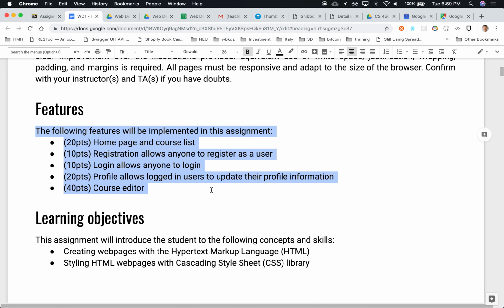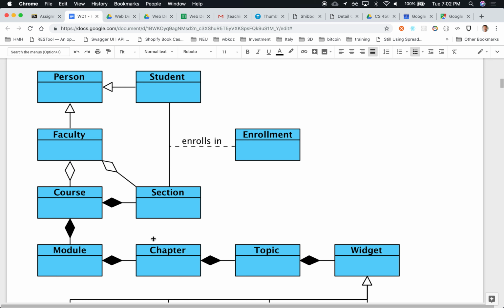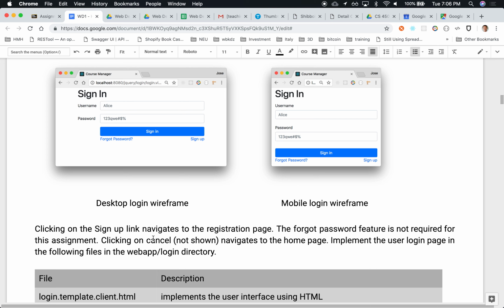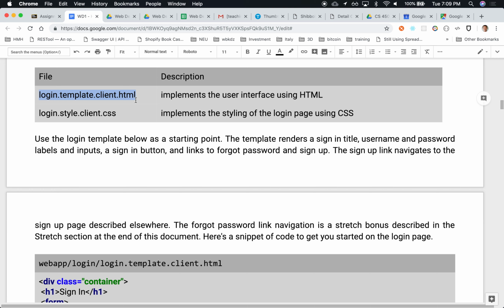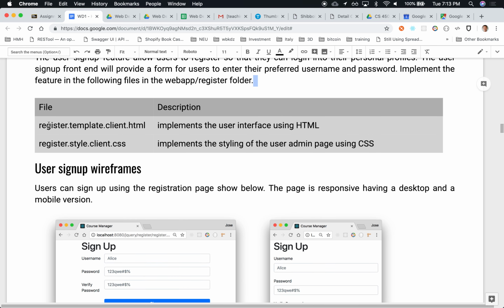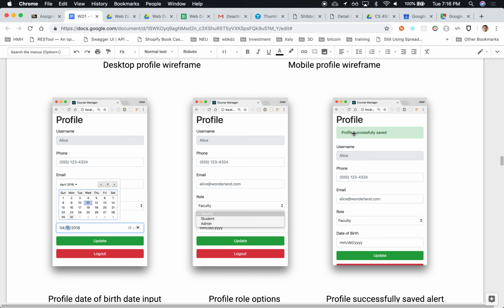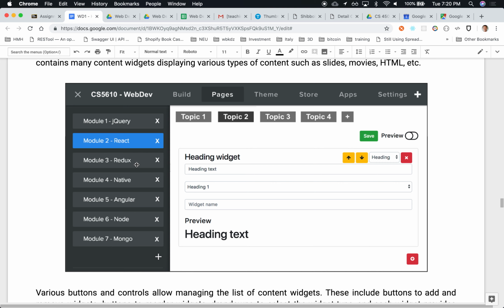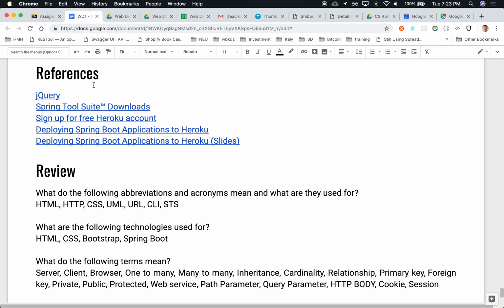W1 5 assignment 1